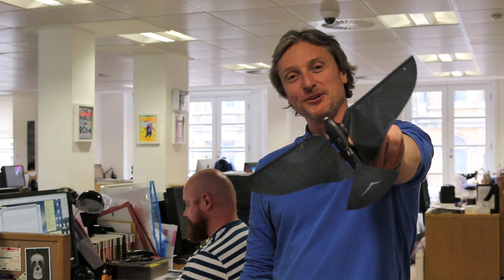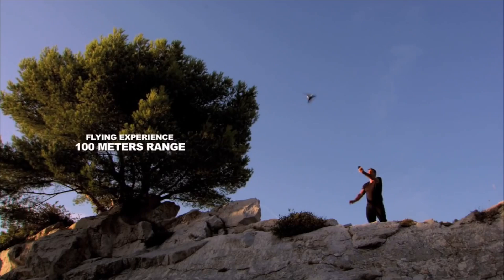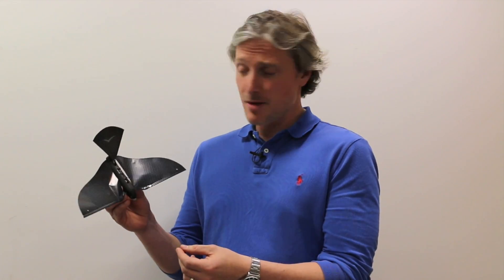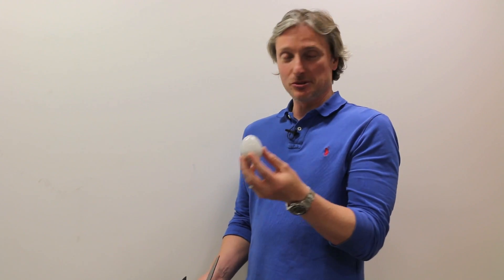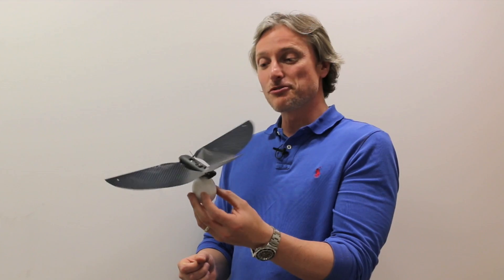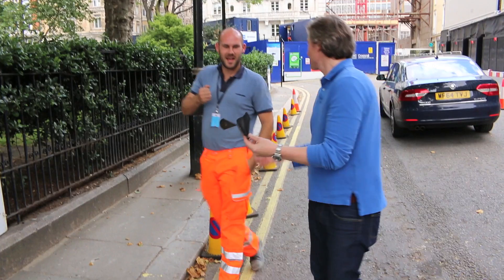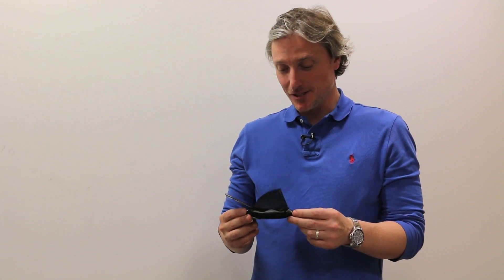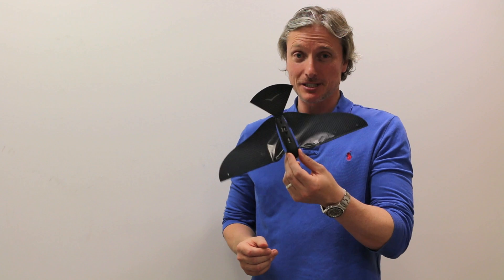Bionic Bird: Coolest Object in the WIRED Office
This week Jeremy White plays with the Bionic Bird, the world's first 'furtive' drone. But how does it fly?